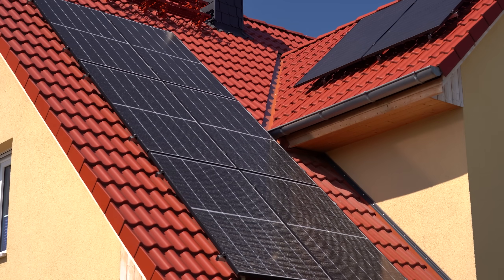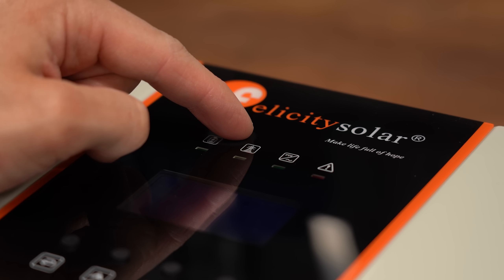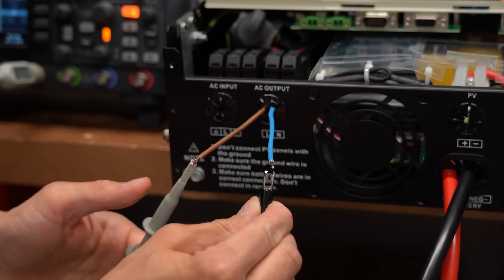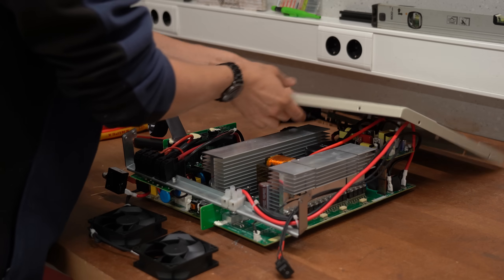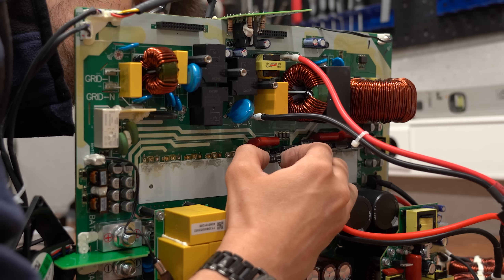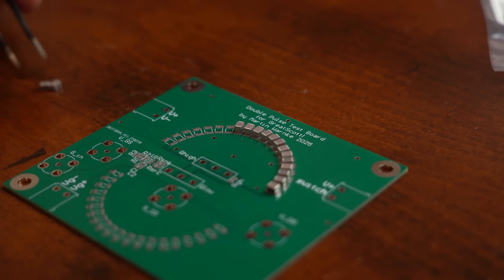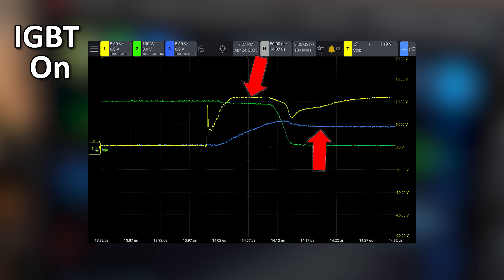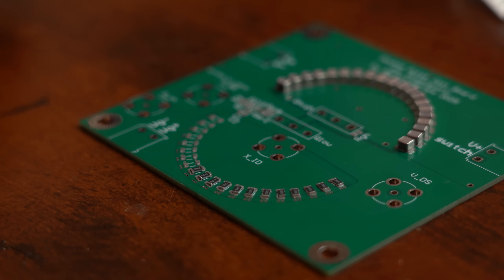Cheapest Inverter + Premium Parts = Surprising Results!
Solar Power is awesome and it is getting cheaper and cheaper. But is that good? I mean are the inverters getting worse because they get cheaper? Well, in this video I will be having a closer look at an absolute cheapy. I will test its performance, efficiency and have a look inside to see what is going on. At the end I will then try to upgrade it using the newest and greatest SiC MOSFETs. Let's get started!

0:00 Is Cheaper always Better?!
1:06 Intro
1:29 Cheap Inverter Overview
3:33 Load/Efficiency Test
4:37 Power Loss Source?
6:33 IGBT Conduction Losses
8:17 IGBT Switching Losses
10:36 SiC MOSFET in Inverter & Test
11:15 Verdict